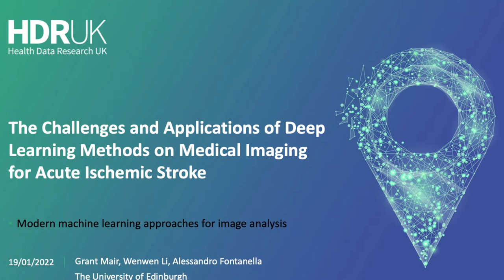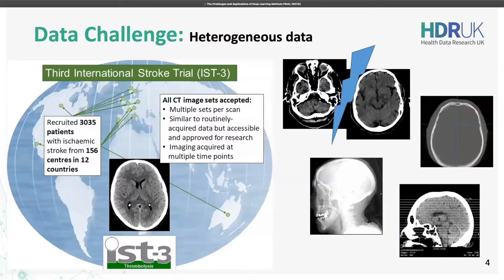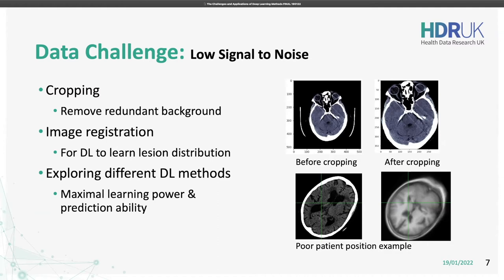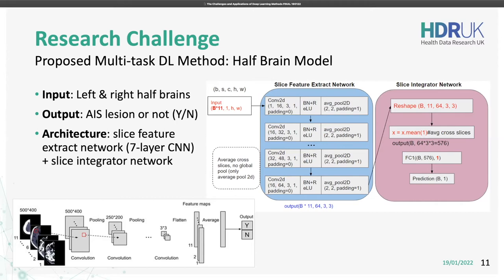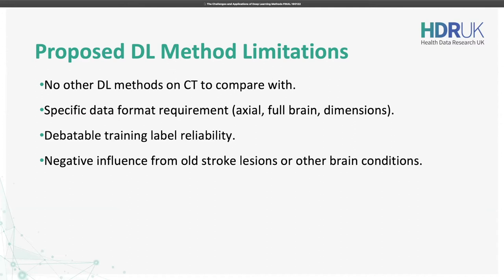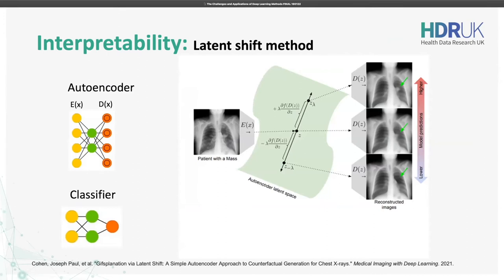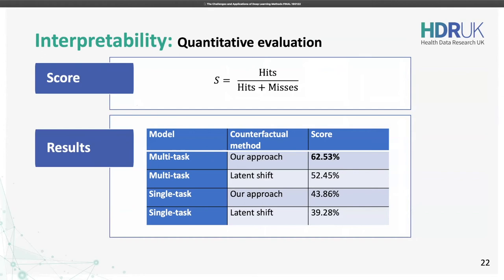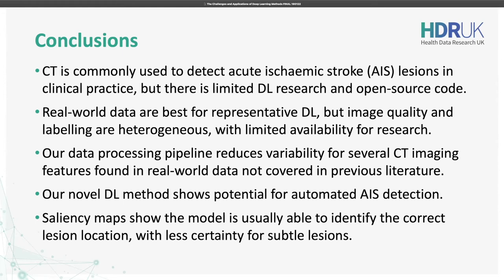13. Deep Learning Methods on Medical Imaging - Grant Mair, Wenwen Li, Alessandro Fontanella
The Challenges and Applications of Deep Learning Methods on Medical Imaging for Acute Ischemic Stroke - With huge amounts of brain CT data generated daily in routine clinical practice, there is great potential to harness the predictive power of machine learning (ML) and especially deep learning (DL). However, developing DL methods for stroke, especially acute ischemic stroke (AIS) is challenging for several reasons. First, access to imaging data for research is rightly restricted, rarely centrally stored, or standardised. Second, gold-standard expert human interpretation of the imaging is qualitatively assessed by radiologists, highly variable and recorded in free text, while a quantitative ground-truth is rarely achievable. Third, standardising clinical brain CT data for DL in terms of quality and format is a highly time-intensive process with very limited prior research specific for AIS, and no fully open-source code available. Fourth, the black-box nature of DL makes the identification and evaluation of reliable biomarkers more problematic than expected. In this talk, we will show the gap between routine clinical CT image quality and the data quality requirements for ML or DL. We will describe our bespoke pipeline for processing routinely-acquired clinical CT for DL methods from a large international trial dataset – The Third International Stroke Trial (IST-3). Then we will present our novel DL method for learning AIS lesion patterns on CT and discuss its efficacy and clinically relevant observations. Finally, we will share examples of our attempts to visualise the regions of interest detected by our DL method as it attempts to identify stroke lesions and explore the potential and challenges of making meaningful interpretations from DL. (Grant Mair, Wenwen Li, Alessandro Fontanella) 19/01/2022